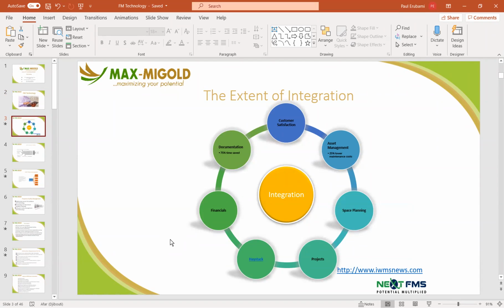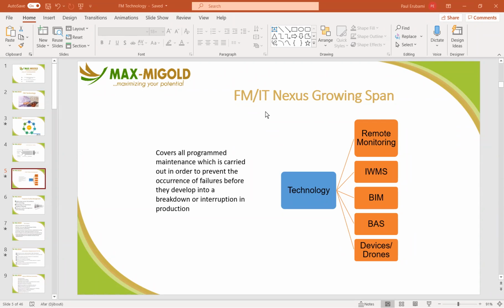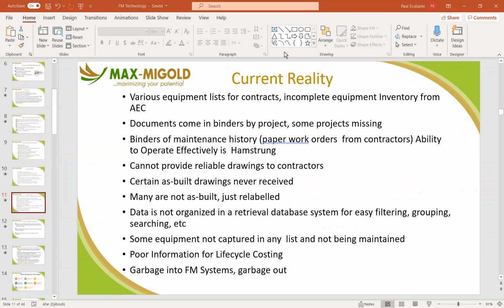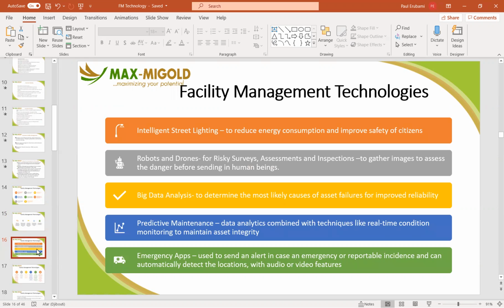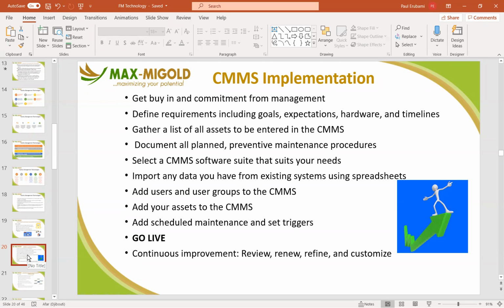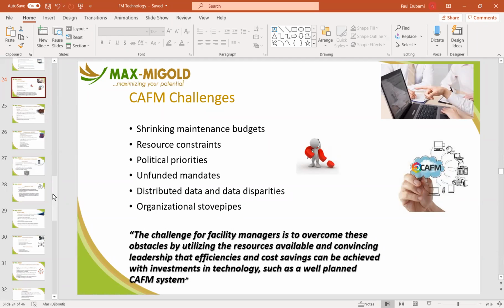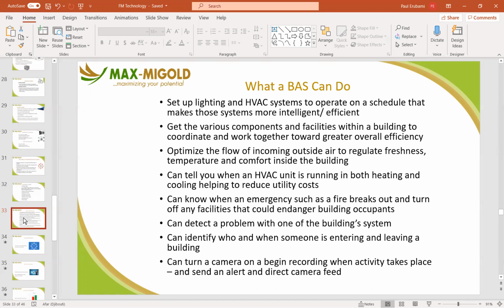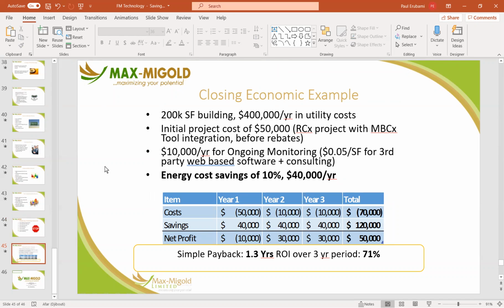FM TECHNOLOGY FMMC COURSE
It seems like you're asking about an FM (Facility Management) Technology course or an FMMC (Facility Management and Maintenance Course). Both could be related to the management and maintenance of facilities, buildings, or infrastructure.

These courses typically cover topics such as:

Principles of facility management
Building systems and technology
Maintenance strategies and practices
Sustainability and energy management
Regulatory compliance and safety standards
Budgeting and financial management
Communication and leadership skills in facility management
Emerging technologies in facility management, such as IoT (Internet of Things) applications, smart building systems, and predictive maintenance.
If you're interested in pursuing such a course, you may want to check with educational institutions or professional organizations that offer certifications or courses in facility management or related fields. Additionally, online platforms like Coursera, Udemy, or LinkedIn Learning may offer relevant courses or modules on facility management technology.